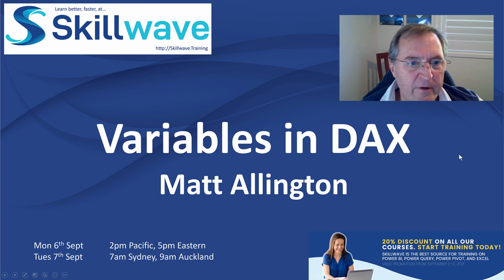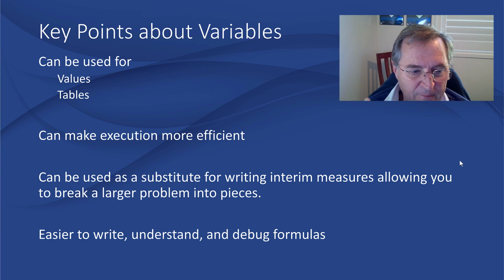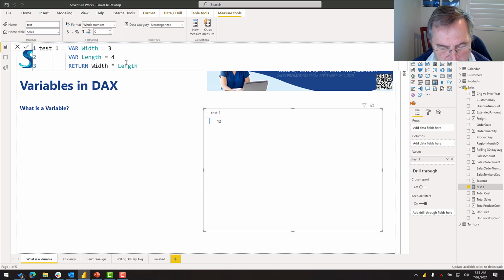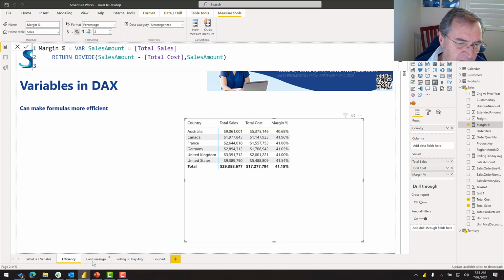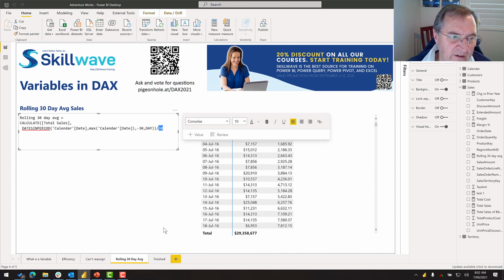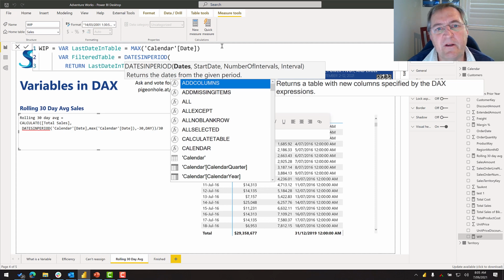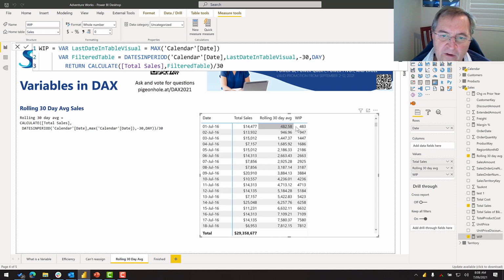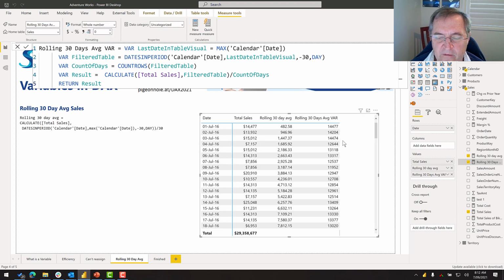Variables in DAX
This is a great introduction and overview for how to use Variables in DAX. You can read my blog article on this topic